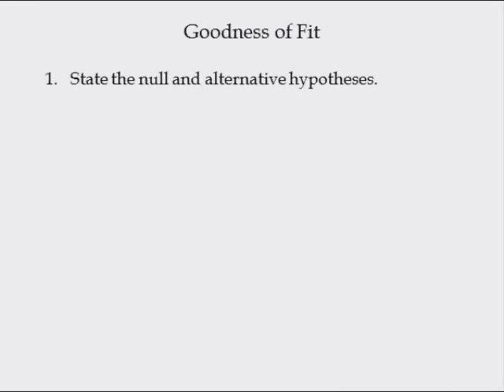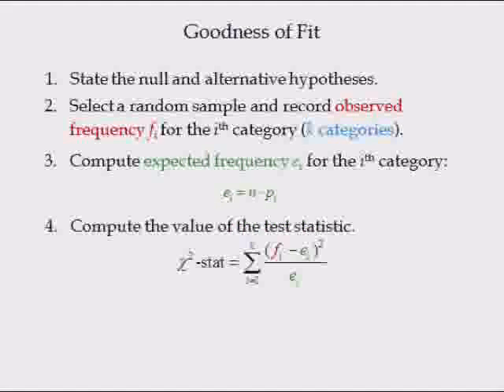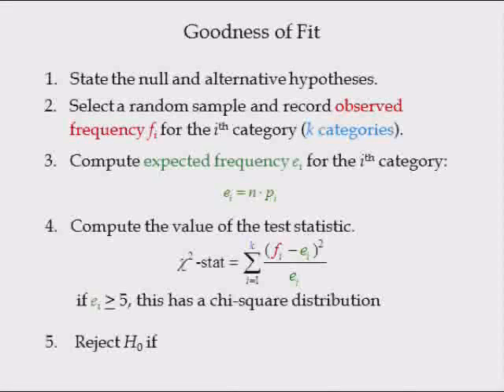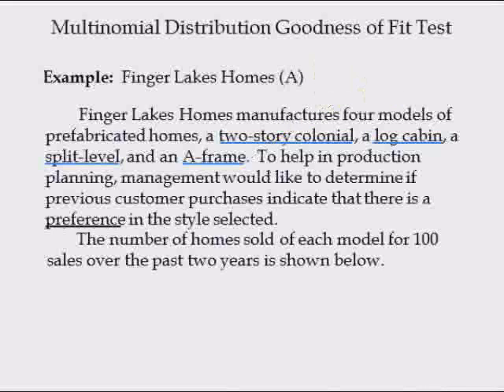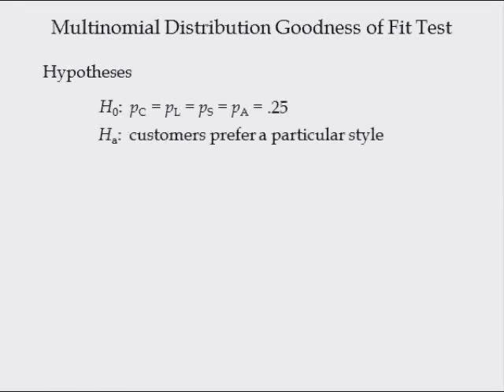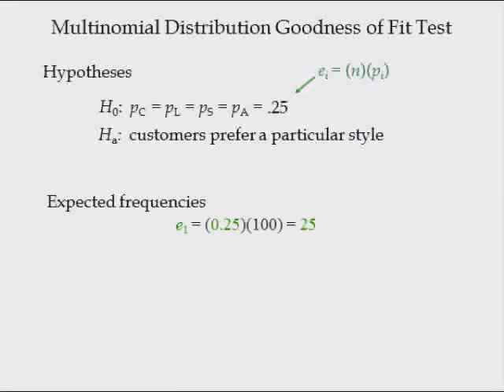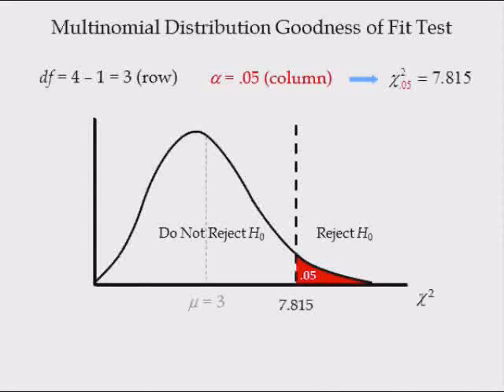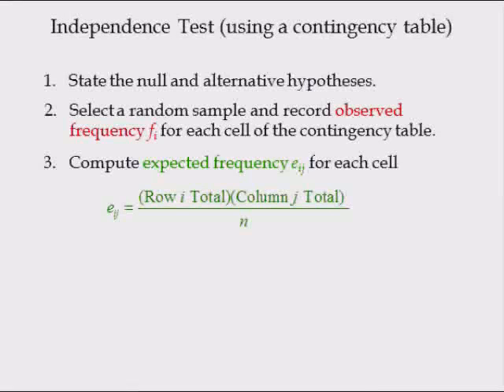Adv Business Statistics lecture 4 (1 of 4) -- Goodness of fit and Independence tests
Goodness of fit test (0:00), Independence tests (8:00)